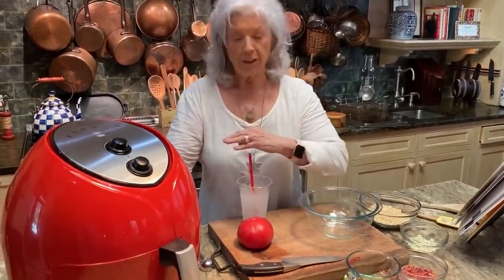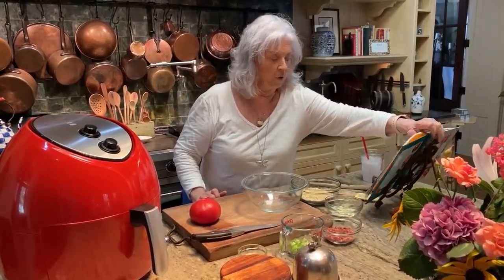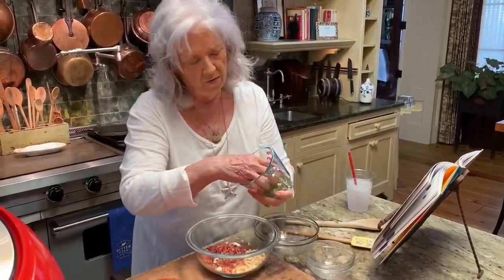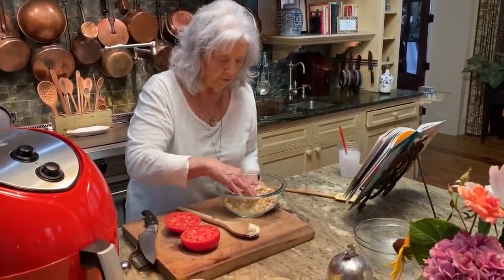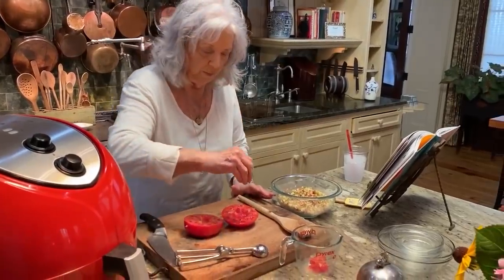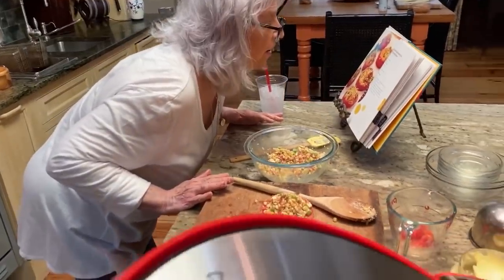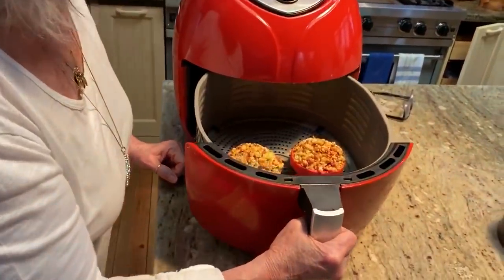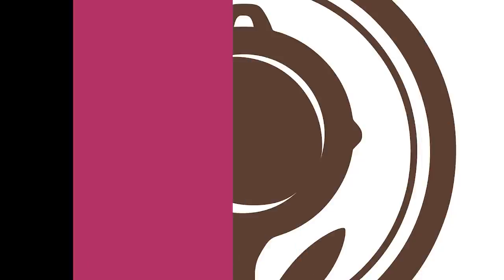Quarantine Cooking: Air Fryer Blue Cheese and Bacon Broiled Tomatoes Recipe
Quarantine Cooking: Air Fryer Blue Cheese and Bacon Broiled Tomatoes Recipe - Tomatoes are in season & Paula is whippin' up delicious blue cheese and bacon broiled tomatoes in her air fryer!

Paula Deen's Air Fryers on Amazon
Paula Deen's Air Fryer Cookbook